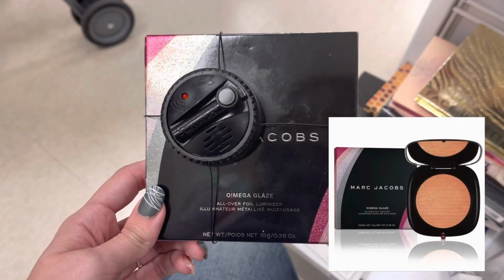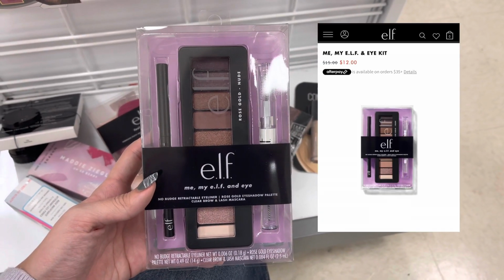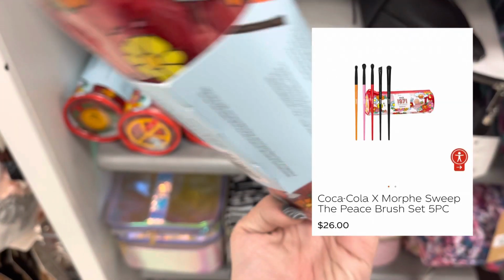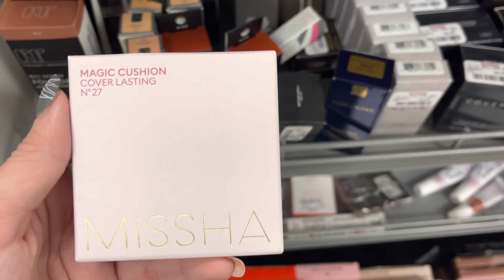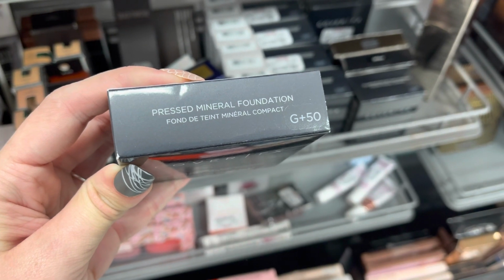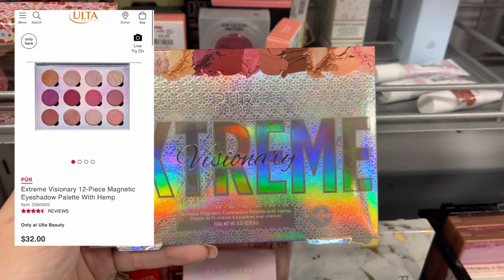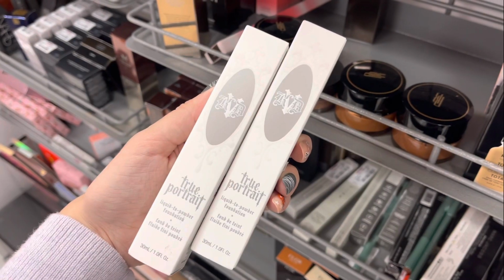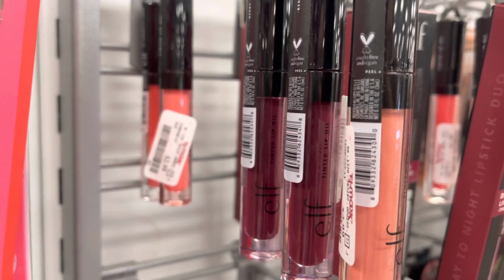TJMAXX & MARSHALLS MAKEUP FINDS | NEW MAKEUP AT TJMAXX | SHOP WITH ME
TJMAXX & MARSHALLS MAKEUP

Hi guys! Today I am taking you with me at tjmaxx and Marshall’s! New makeup at tjmaxx and Marshall’s!

My